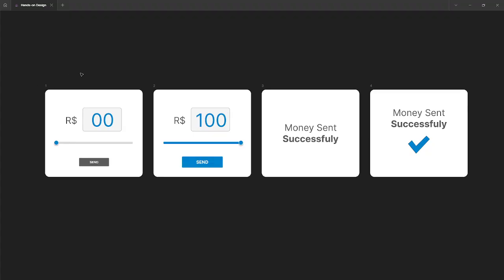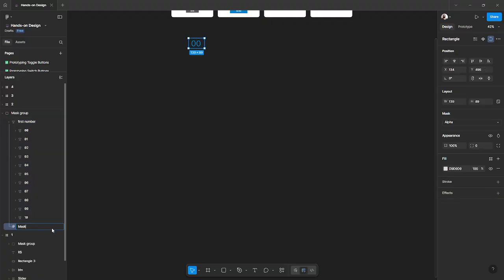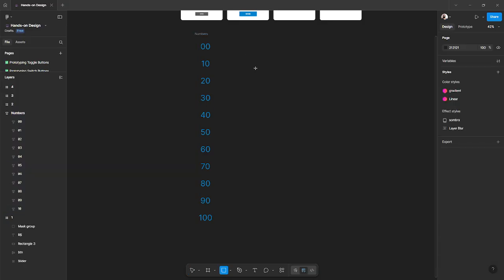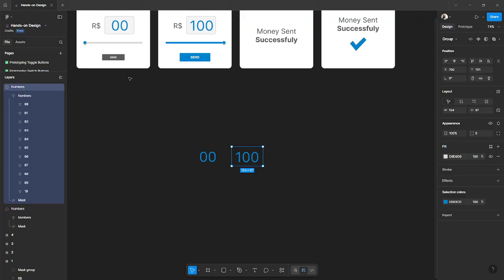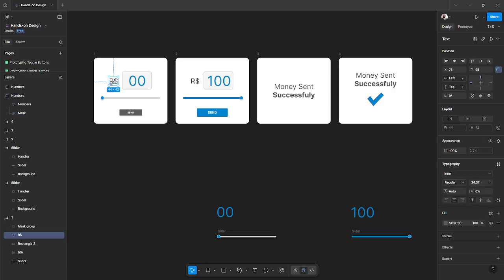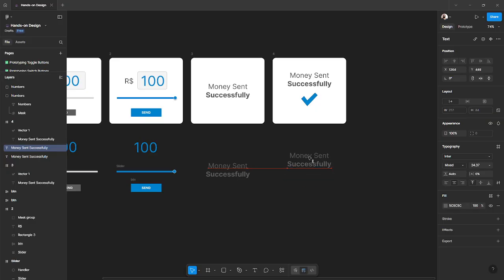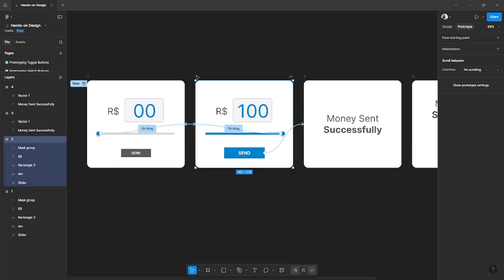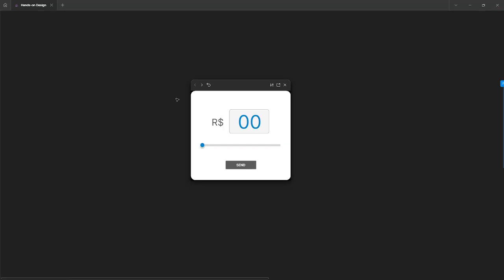How To Prototype a Slider With Number in Figma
Difficulty Level: ★★☆☆☆

Hi folks,

After over 2 years, I decided to come back. Today, we're gonna prototype a simple slider with numbers. I hope ya'll enjoy it.

Help the channel reach more people =)

Cheers!